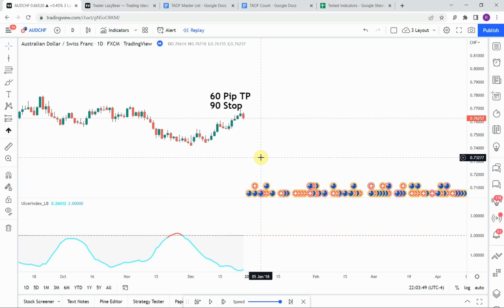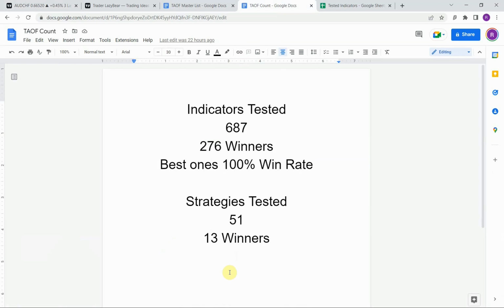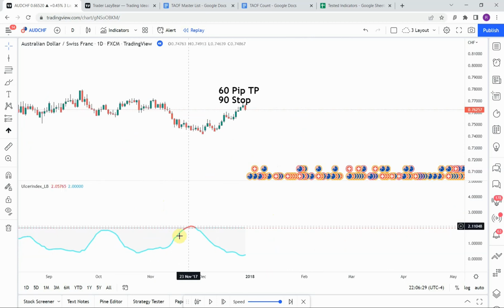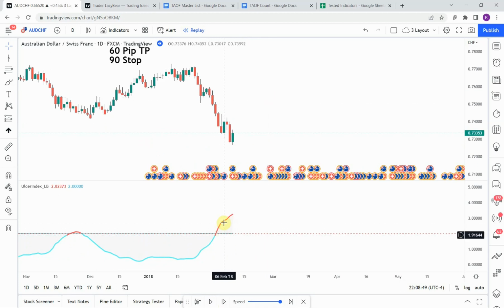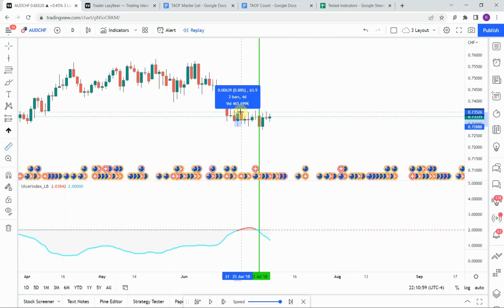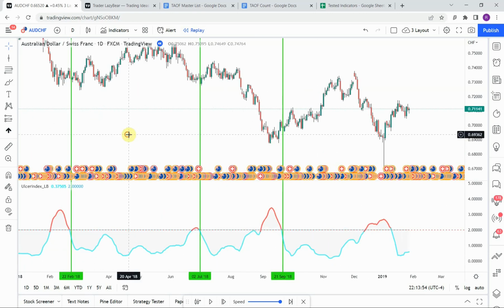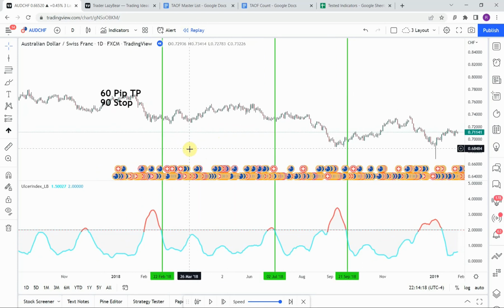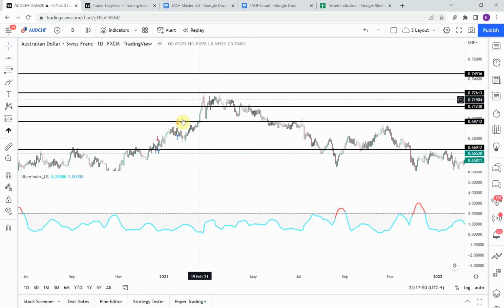Tradingview Support and Resistance Indicator | Ulcer Index Indicator Testing